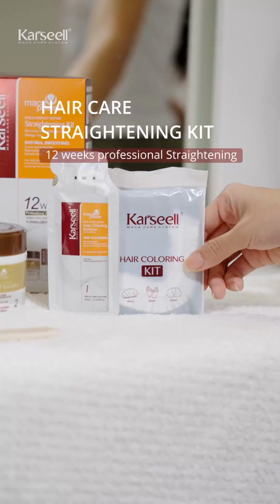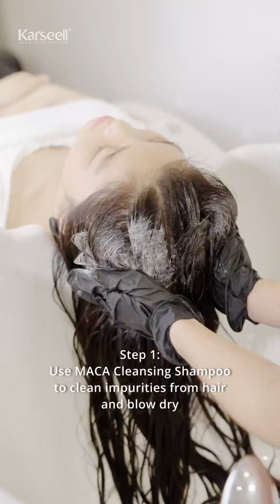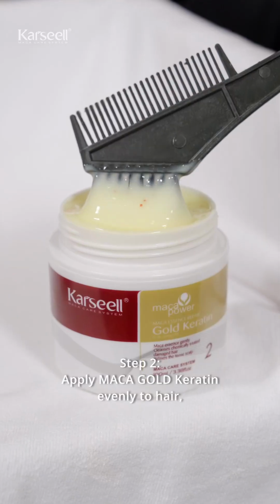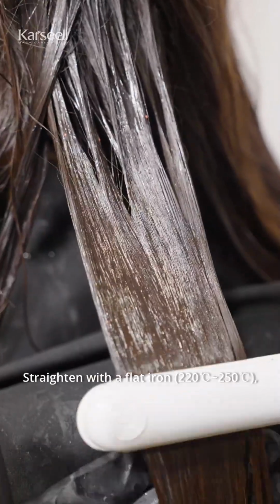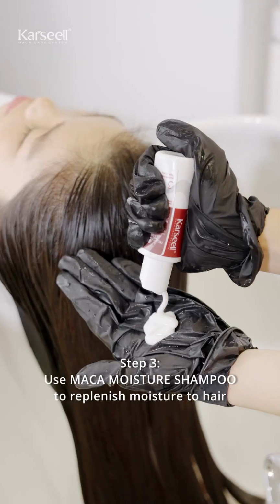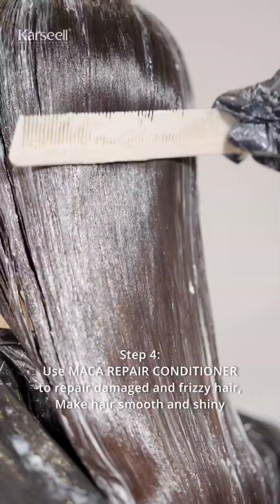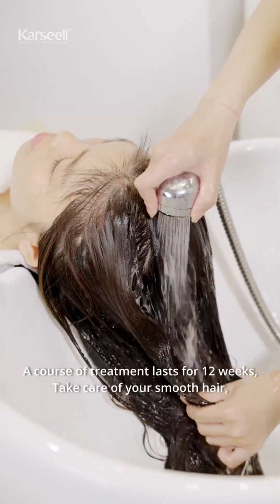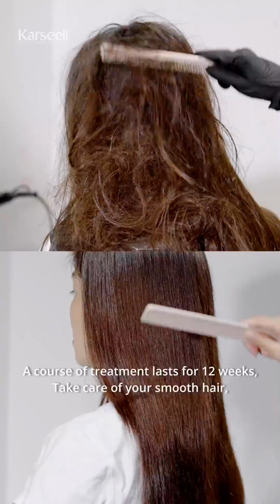Karseell Maca essence repair Straightening Kit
The kit straightens hair with curls, waves, volume and frizz. It also recovers strength, shine, hydration and softness. Expect professional result for up to 12 weeks.